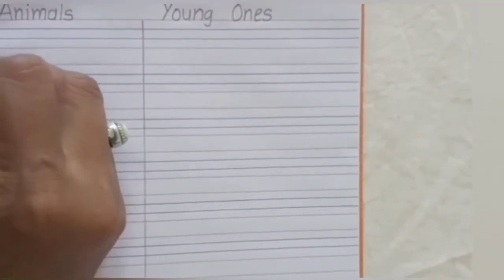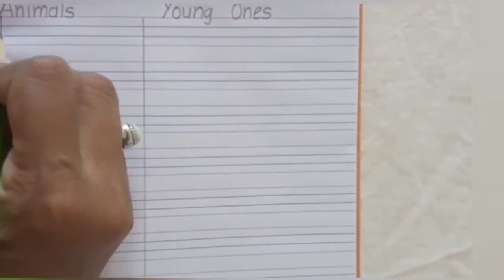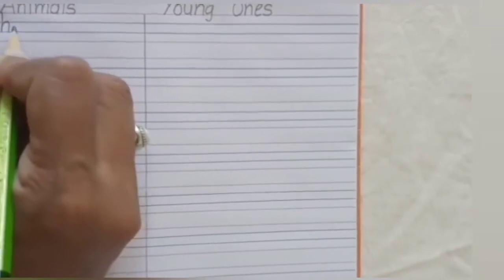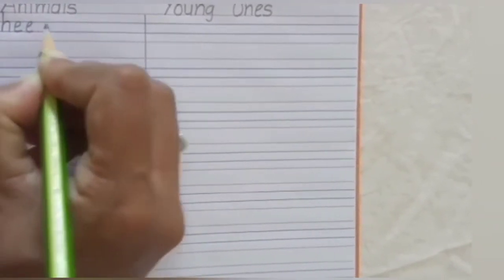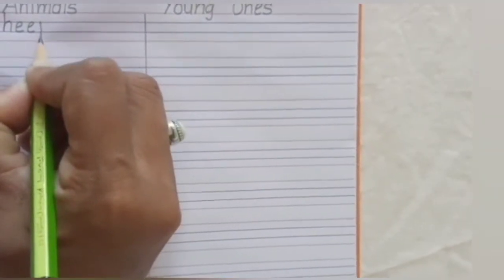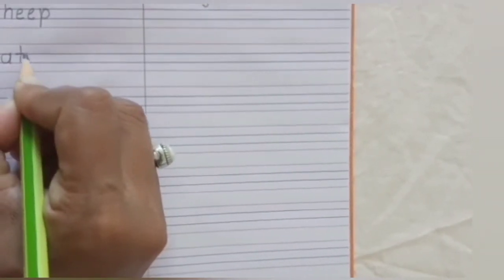9Kids | Sr KG | GA | Animals & Their Young Ones | Week 30